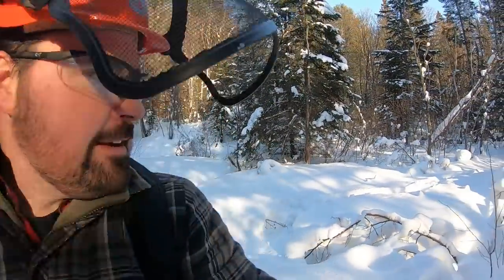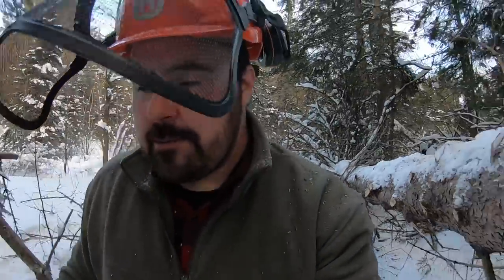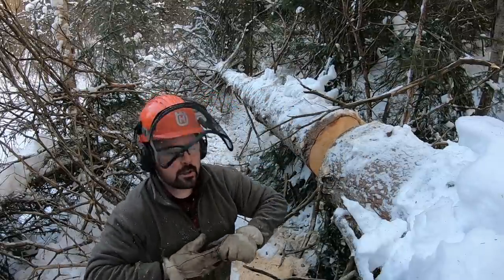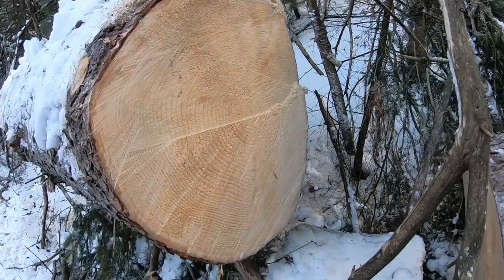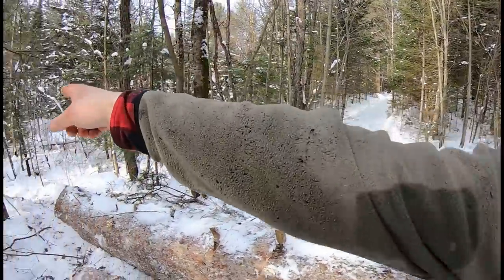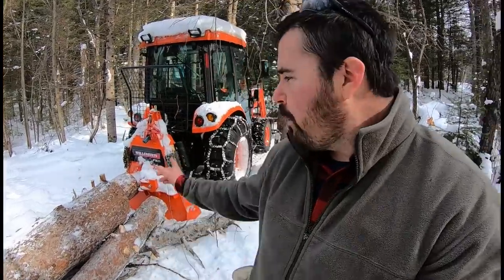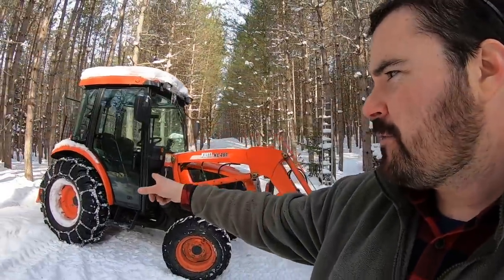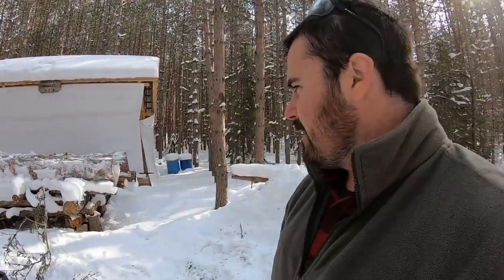Most Fun You Can Have in the Woods | Forestry Tool Everyone Should Have!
They say there is some positive that comes from every negative. Whether this is believable is to be seen but I can tell you that it does appear to be true on today's episode where I"m hauling in a big spruce tree that broke off landed on one of my snowmobile trails. Although I never like to see such a big tree just snapping off like this, all things happen for a reason and it seems like that reason was for me to make beautiful lumber out of it. First things first, I"m making my way through the woods to the location of this big spruce tree in order to take off all the limbs and cut the tall tree into sections with my trusty Husqvarna chainsaw. Just getting to this location through the deep snow and across a little creek turns out to be a task but the reward of having a 22" diameter tree to mill is worth it. After much cutting with my 60cc chainsaw, I get my 40hp Kioti tractor into position along with my Wallenstein FX85 skidding winch in order to pull the big logs out of the woods and onto my skidding trail. Watch as I maneuver these 4 logs in a way that looks easy despite the challenging terrain. After getting the logs across the creek and through the snow to the landing, I skid all 4 logs to my sawmill uphill on snowy trails with the help of my studied tire chains. Glad you're all here to watch this go down and hope everyone has a chance to get out to the woods before long! Here we go!

Tractor shown in this video: 2012 Kioti DK40se HST
Skidding winch shown in this video: Wallenstein FX85
Tractor Tire Chains: Trygg Fast-Trac
Chainsaw shown in this video: Husqvarna 555 auto-tune